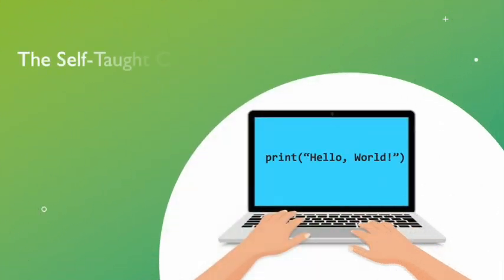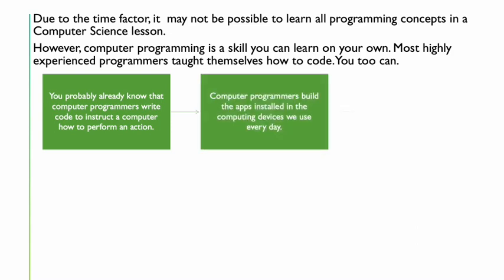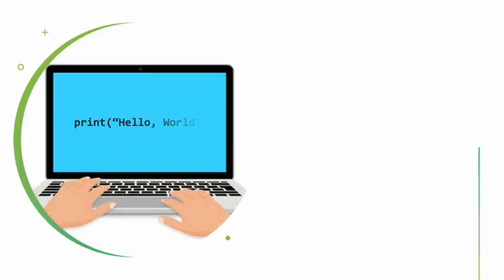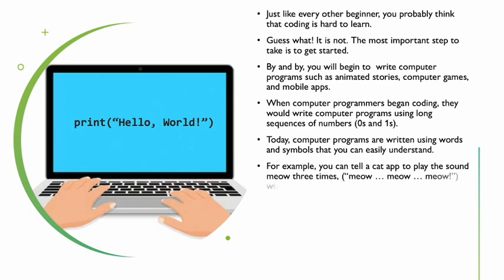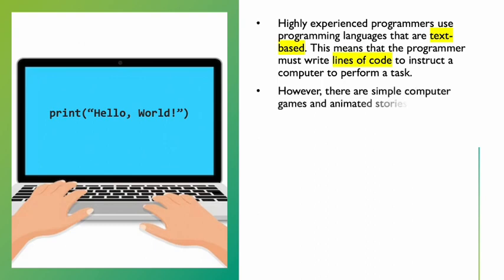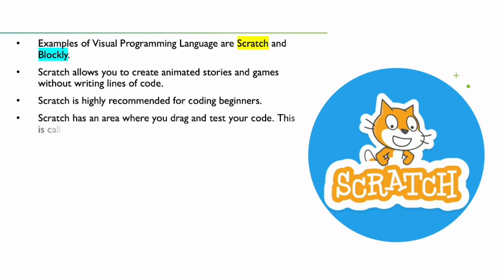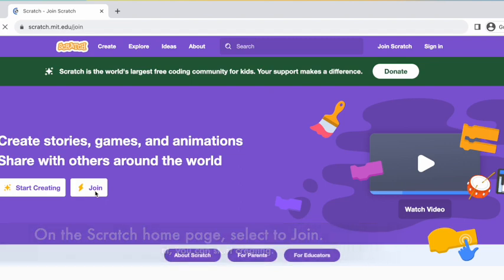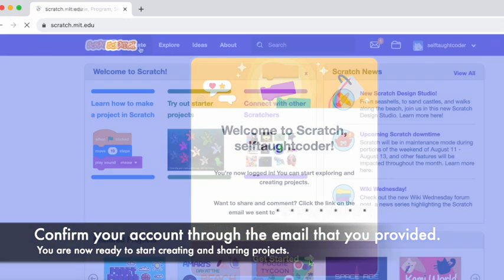Computer Science Lesson 65: What is a Visual Programming Language (VPL)?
In this lesson, we will achieve the following:
🟣  Encourage you to begin your programming journey as a self-taught programmer.
🟣  Explain what is a Visual Programming Language.
🟣  Give examples of Visual Programming Languages.
🟣  Guide you to set up an account for a Free Visual Programming Language.